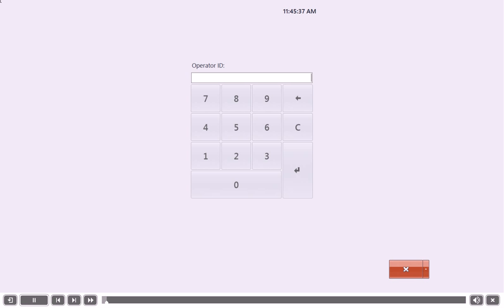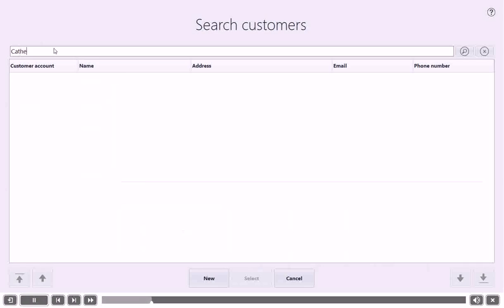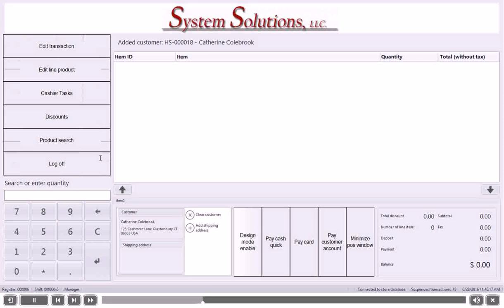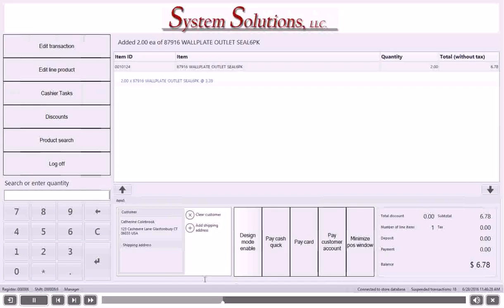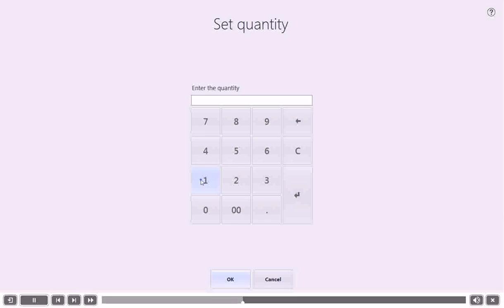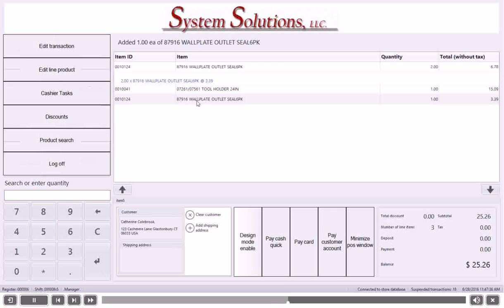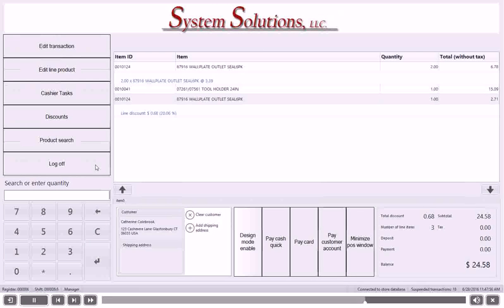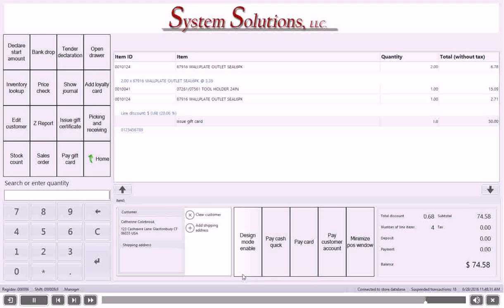Microsoft Dynamics AX POS Cash Sale Features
This video shows some features of a cash sale using Microsoft Dynamics AX. It shows how to add a customer to the transaction, lookup an inventory item, discount items, issue a gift certificate, and tender a cash sale.